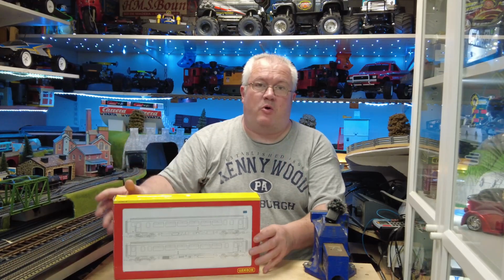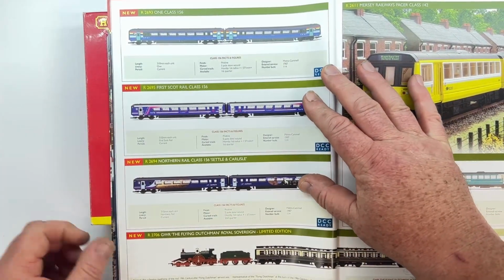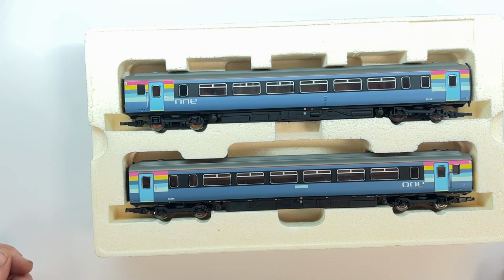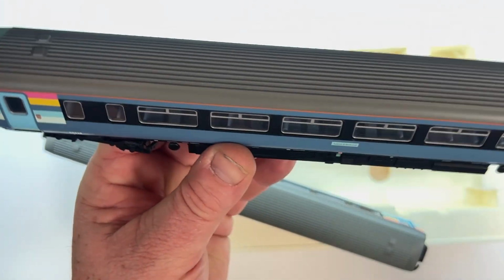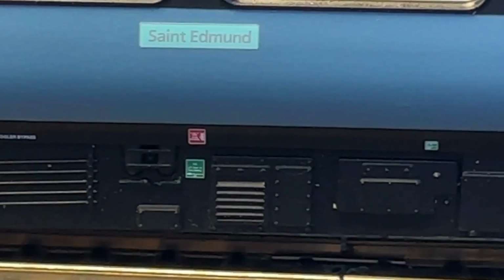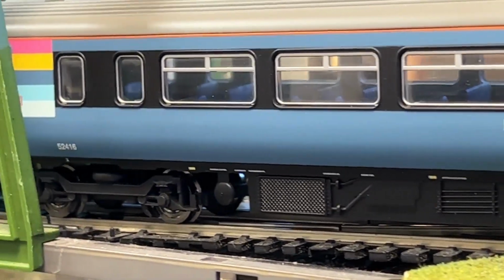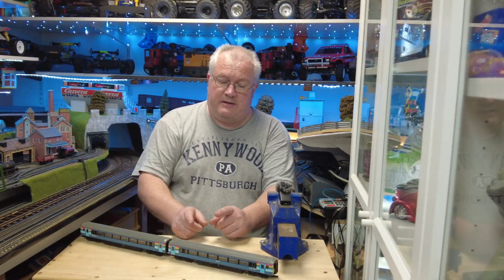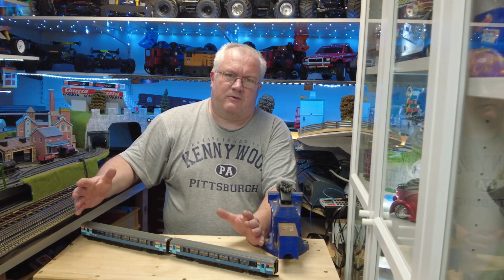Hornby - Class 156 'One' Railways livery R2693 Model Railway Review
Just a short review and run of this 2008 Hornby release. I actually am very fond of the unit and it looks fantastic on the layout darting between the station platforms, which is not bad, when really it's just a couple of coaches.

Anyway hopefully you will enjoy my usual ramble and some shots of it running.